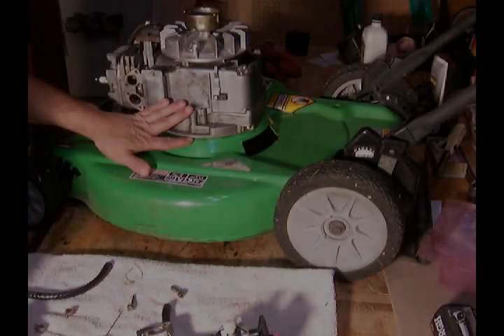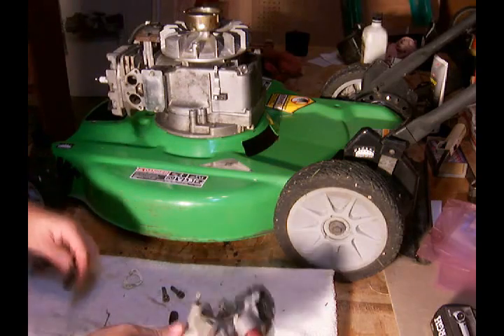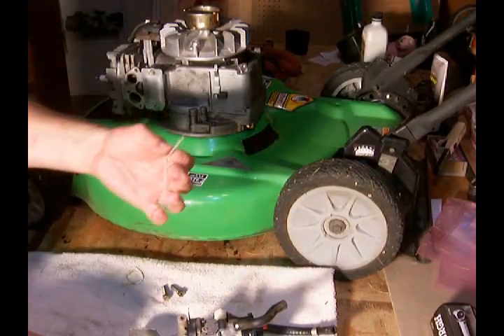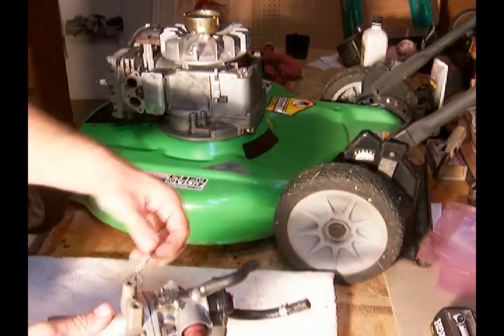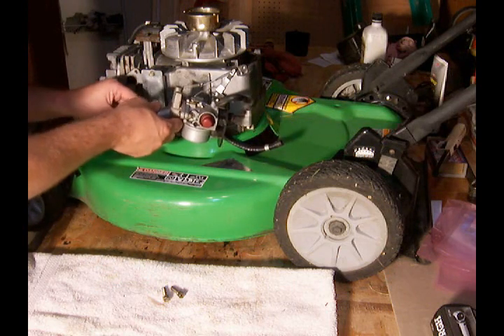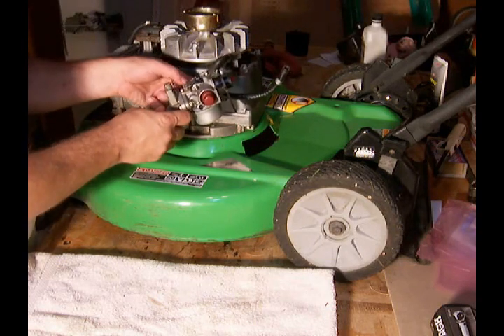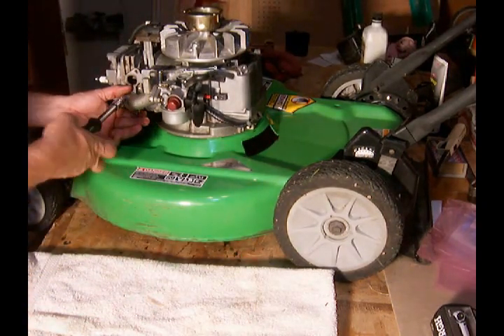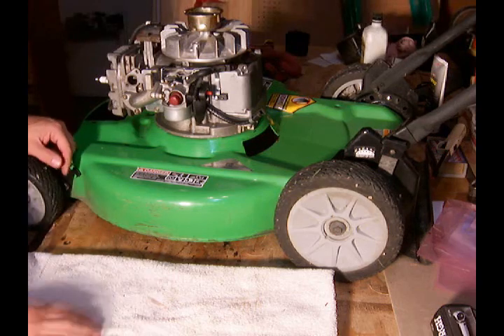#26 Tecumseh LV195EA / LEV120 - Carburetor Installation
This is the twenty sixth video in a series where I will show how I tear down and rebuild a Tecumseh LV195EA engine. This engine will be mounted on a Lawn Boy mower deck.

LV195EA-362001C